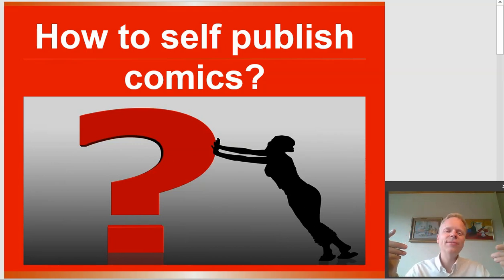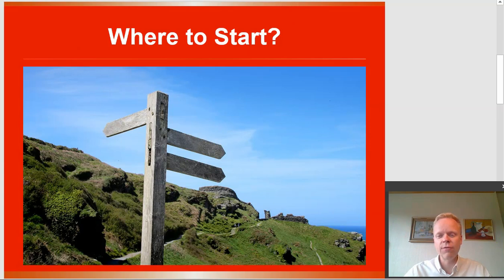How to self publish comics?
Is it difficult to self publish comics? CLICK to find out!
☆★☆ FREE Self-Publishing Secrets Checklist! ☆★☆

☆★☆ GET IN TOUCH WITH ME ☆★☆